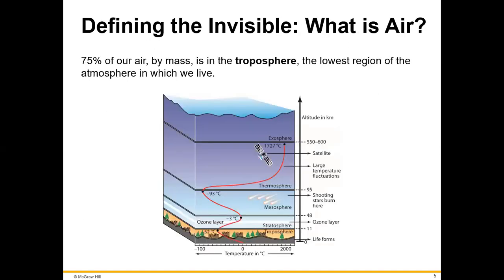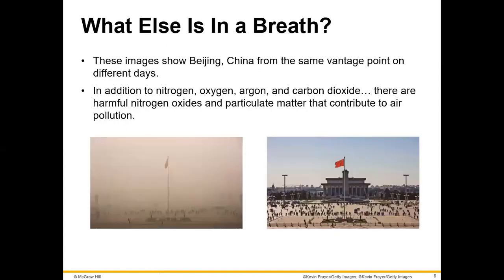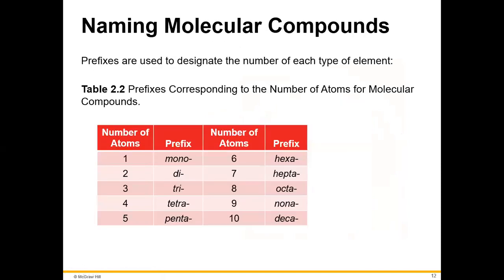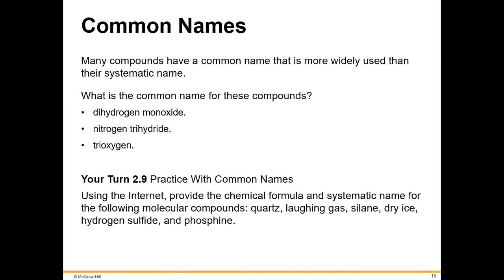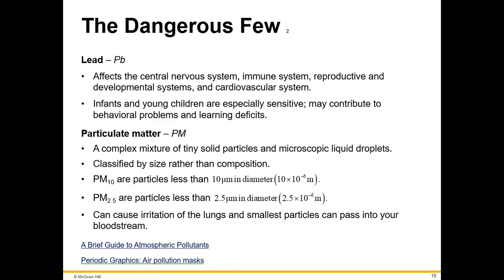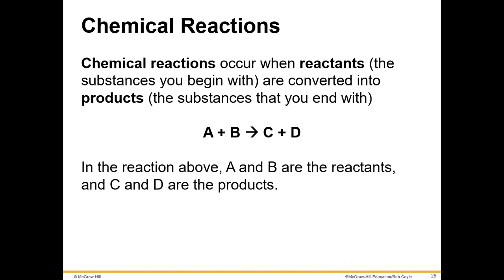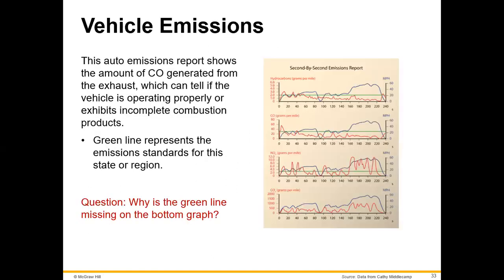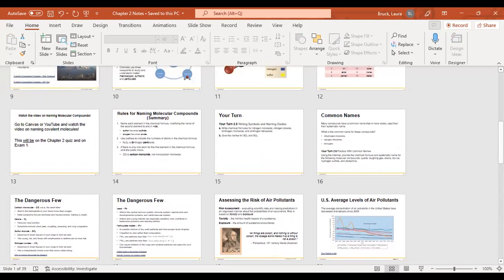CHM 1115 Ch 2 Notes Mini Lecture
In this video I go over the Ch 2 Notes for CHM 1115. I also make reference to 2 other videos from my Youtube channel that students need to go watch as well.